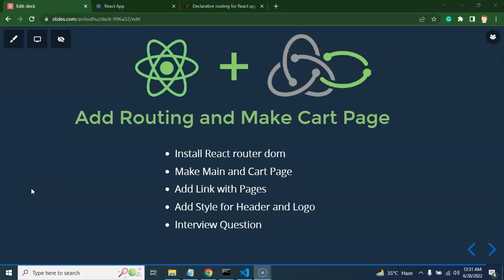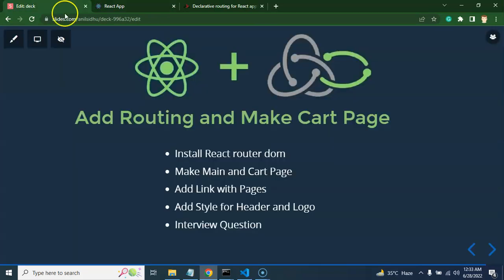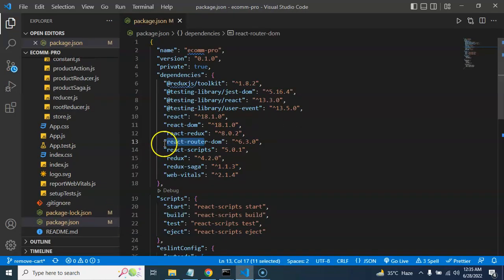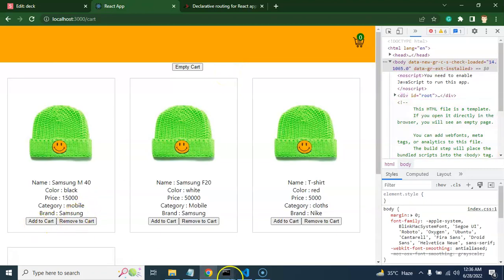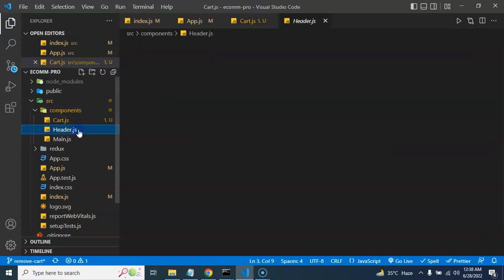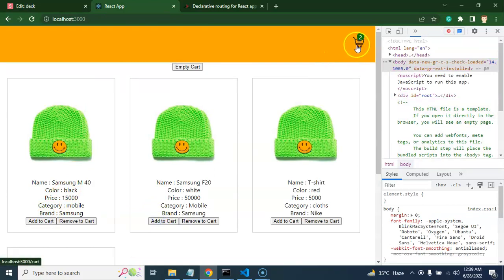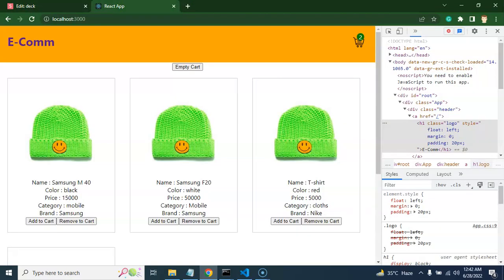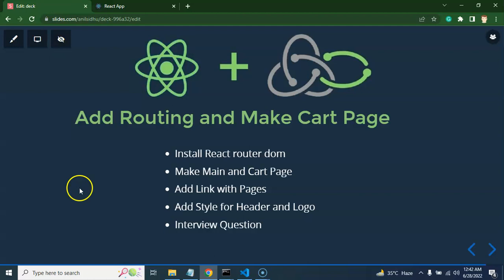React redux saga #16 Setup Routing and Make Cart Page react-saga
Here we learn to react and redux with the saga. here we will learn how to set up routing and make a cart page in react app of redux and saga Project. This is a complete course with a mini project and that is the. This video was made by anil Sidhu in the English Language

Apply Filter function in Reducer
Test Added Products in Cart
Interview Question
React Redux Saga tutorial